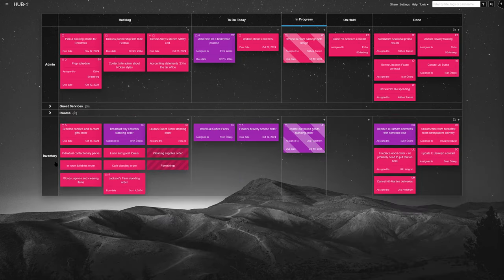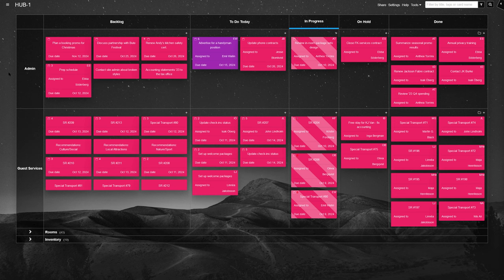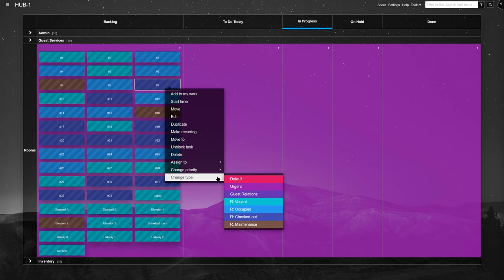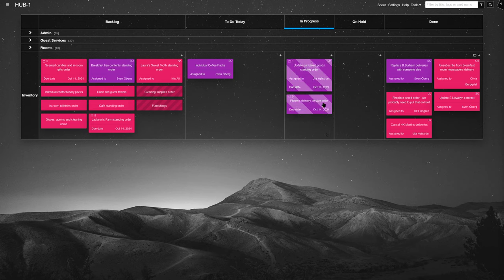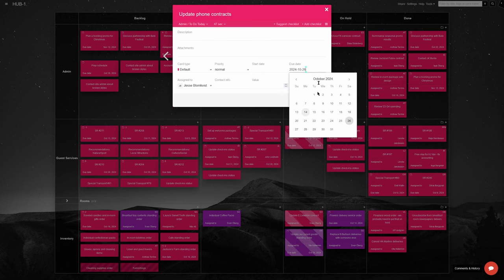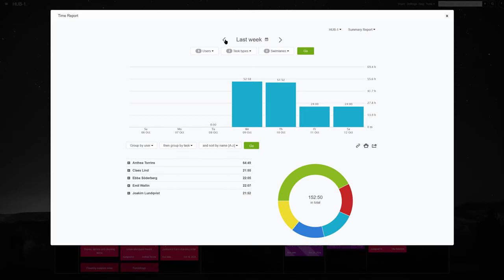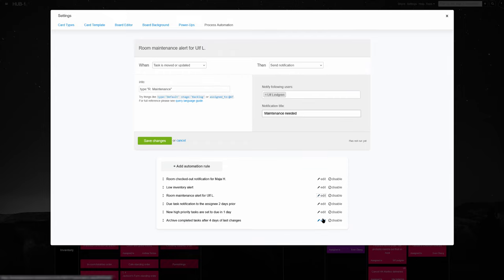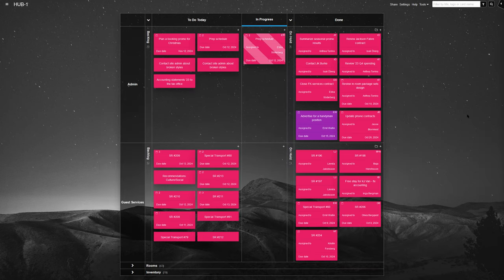Kanban Tool - Use Case: Efficient Bed & Breakfast Management with Swimlanes - kanbantool.com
The video explores how a Kanban Tool board with swimlanes - rows - can be used to streamline operations at a mid-sized Bed & Breakfast. We walk you through setting up swimlanes to organize tasks across different areas—like guest check-ins, housekeeping, and maintenance. You’ll learn how a custom board layout with swimlanes, task types, team member assignments, as well as more advanced features, help to ensure smooth daily operations. Whether you’re coordinating room turnovers or managing guest requests, a Kanban Tool board can help you keep everything running efficiently, boost your team collaboration, and, ultimately, enhance guest satisfaction.